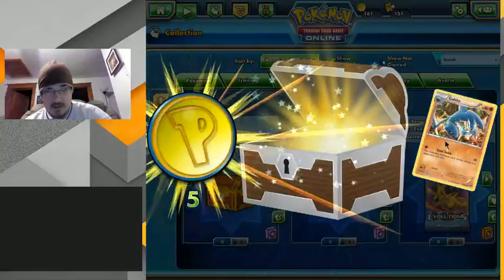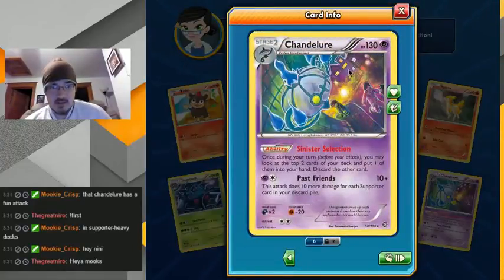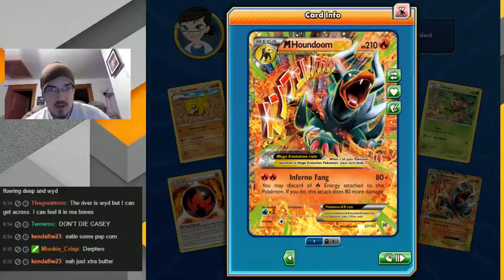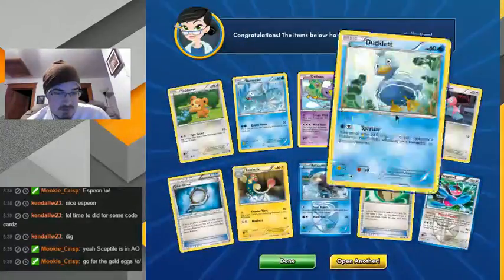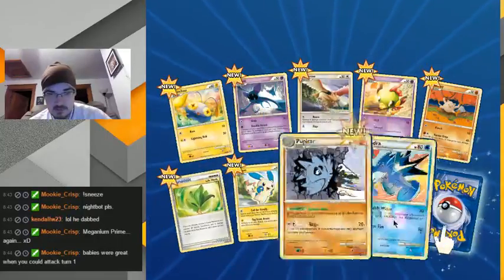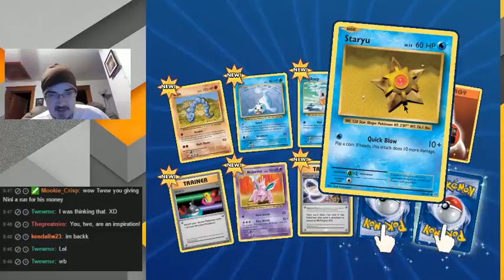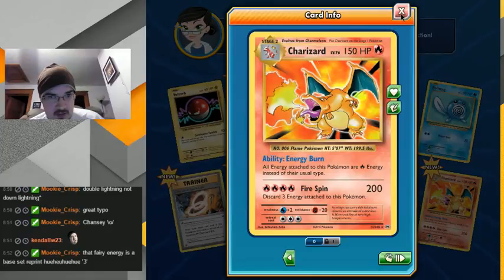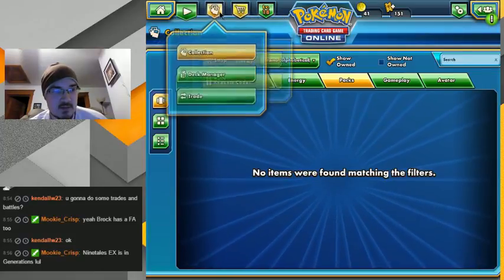Old, New, and Modern packs: PTCGO Pack Opening